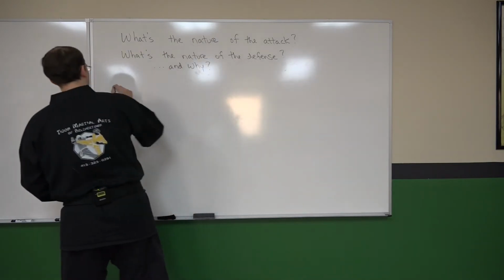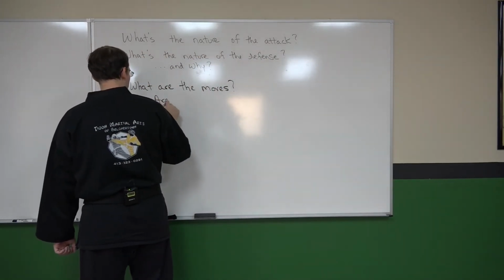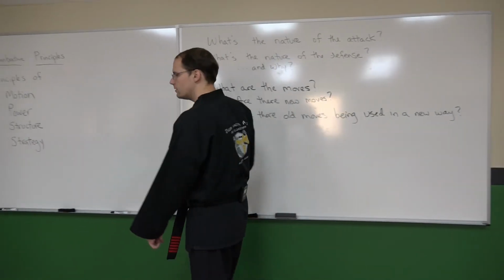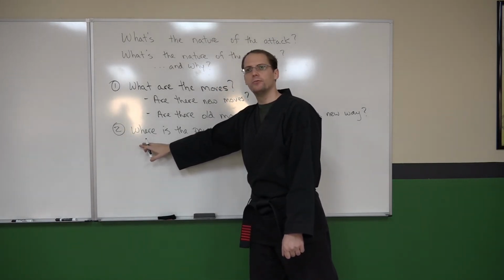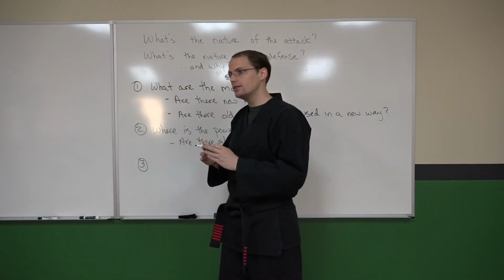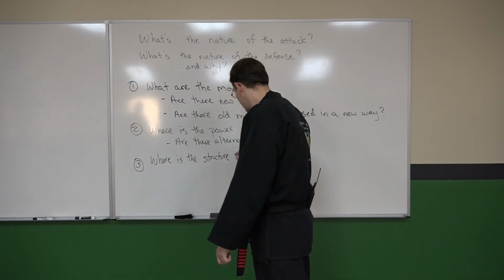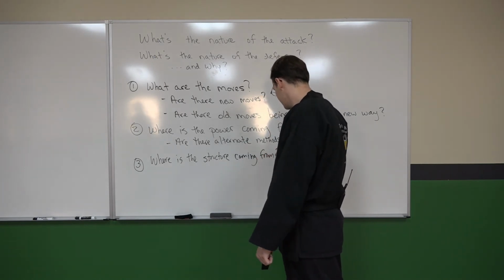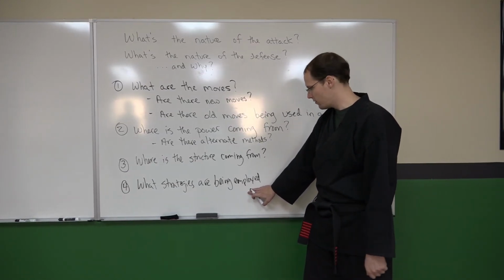Fundamental Questions to ask when Learning Self-Defense Techniques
When learning self-defense techniques or combinations in kempo karate or any other martial arts system for that matter, the more questions we ask, the more answers we'll be able to uncover. In this video, we look at some of the fundamental questions you can ask when learning your martial arts self-defense techniques to help get the process started.